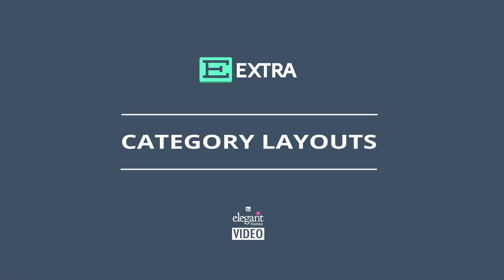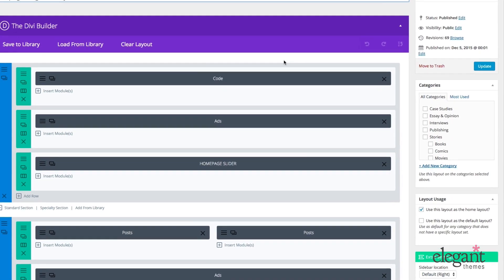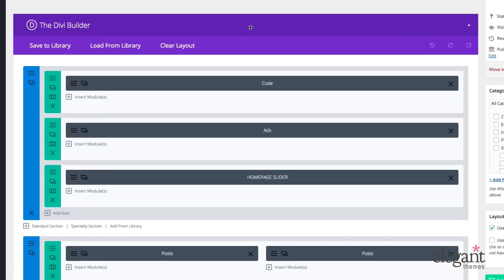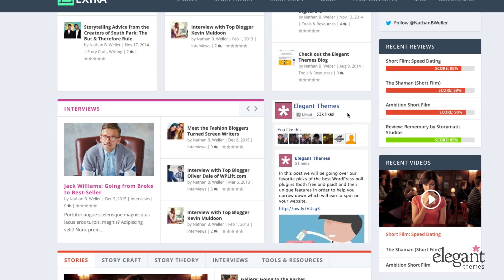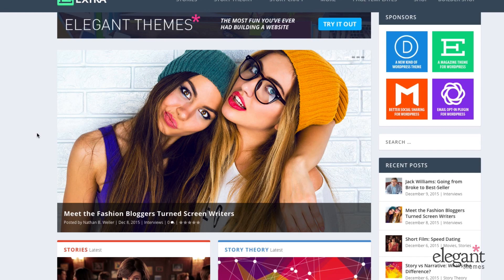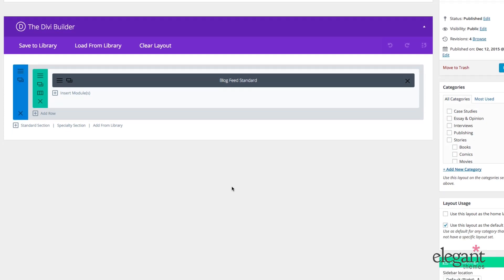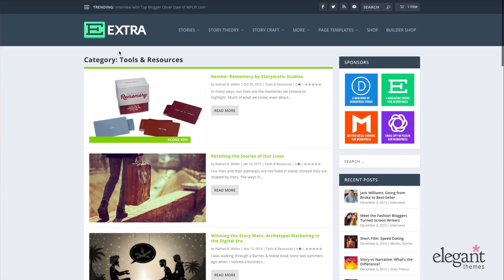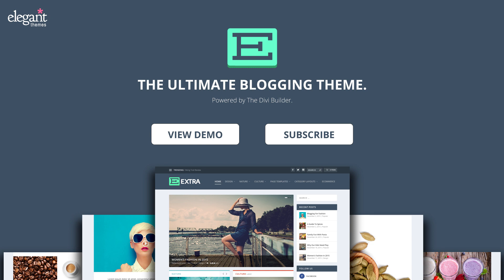Extra Category Layouts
In this tutorial we show you how to create and use Extra’s Category Layouts.